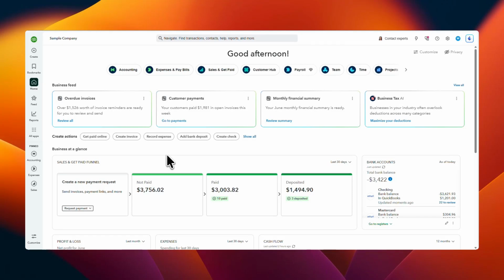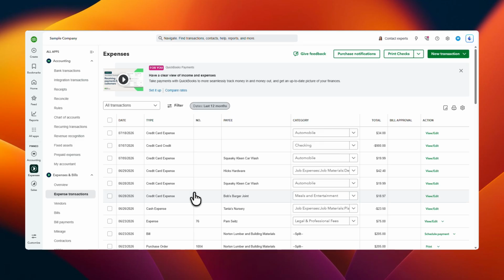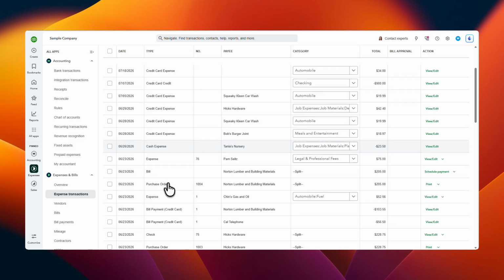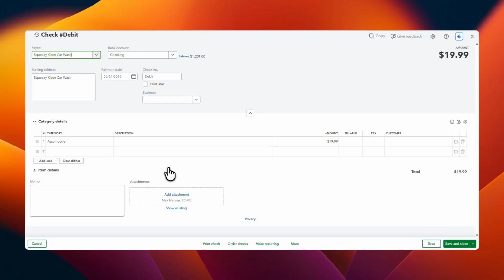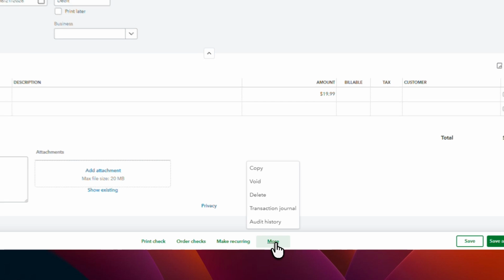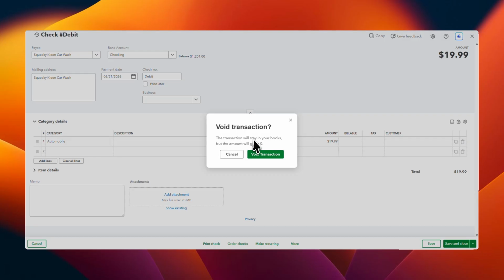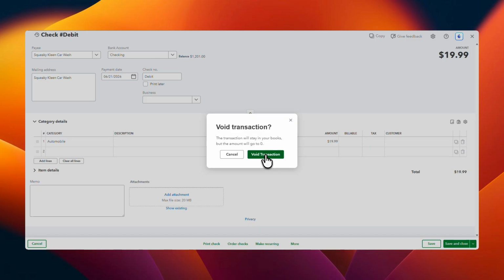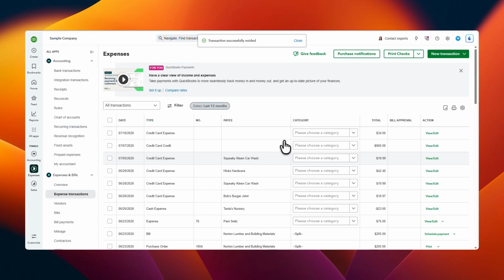How to Void a Check in QuickBooks Online (2026 Updated Guide)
Learn how to void a check in QuickBooks Online the right way! In this 2026 step-by-step beginner tutorial, I'll show you how to void checks without deleting them, understand when to void versus delete a check, and keep your bank records and bookkeeping accurate. Perfect for beginners and anyone looking to better manage their accounting and bookkeeping.